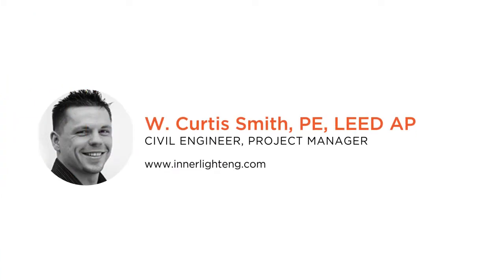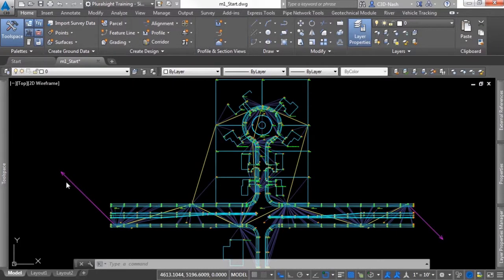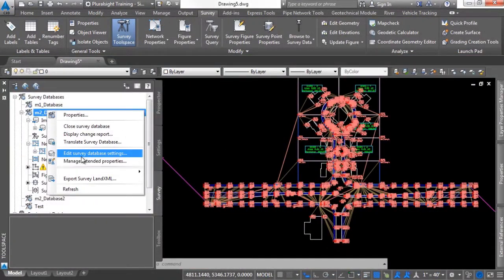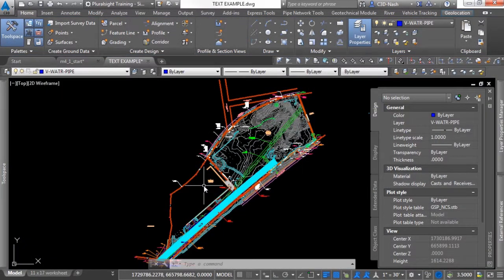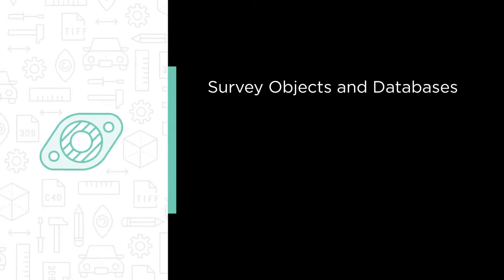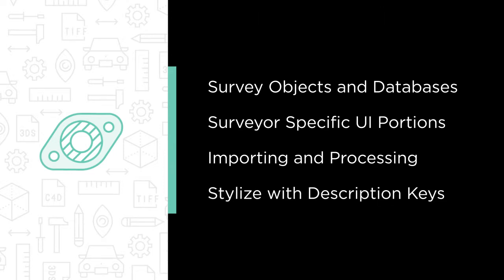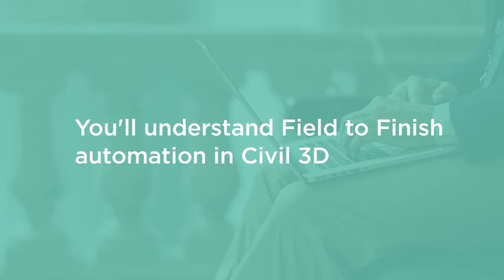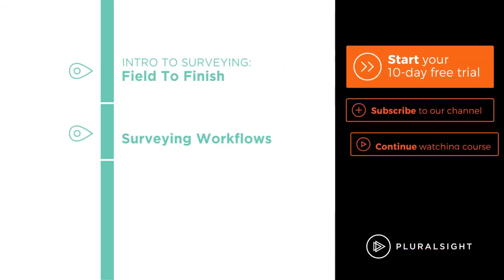Course Preview: Introduction to Surveying: Field to Finish in AutoCAD Civil 3D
Join Pluralsight author Curtis Smith as he walks you through a preview of his "Introduction to Surveying: Field to Finish in AutoCAD Civil 3D" course found only on Pluralsight.com. Become smarter than yesterday with Curtis' help by learning about surveying objects and databases, surveyor specific UI portions, importing and processing, and stylizing with description keys.